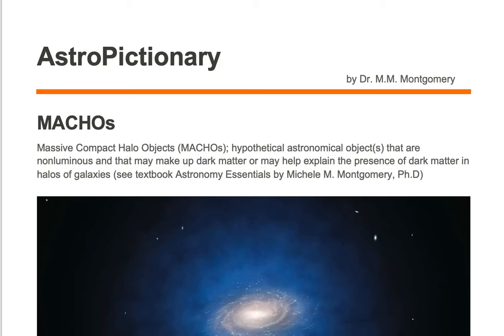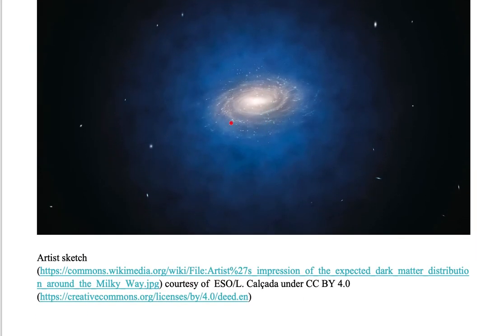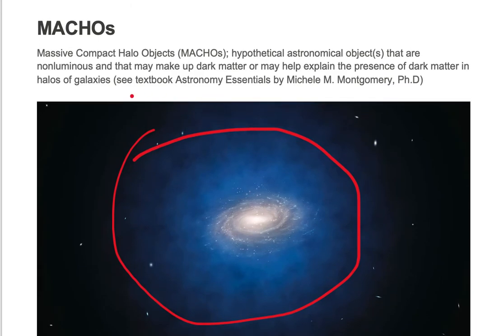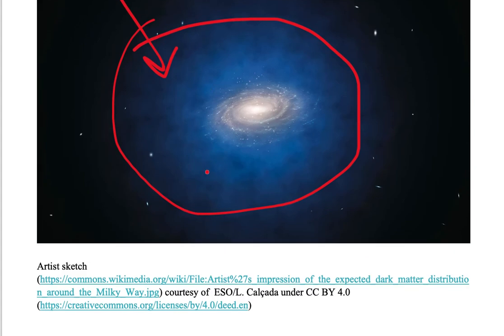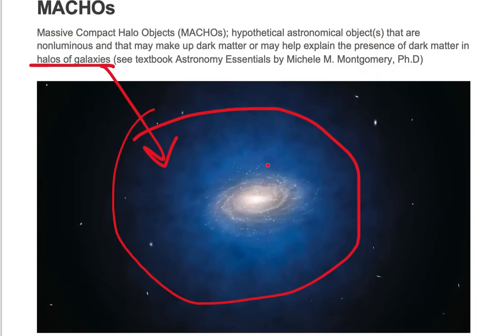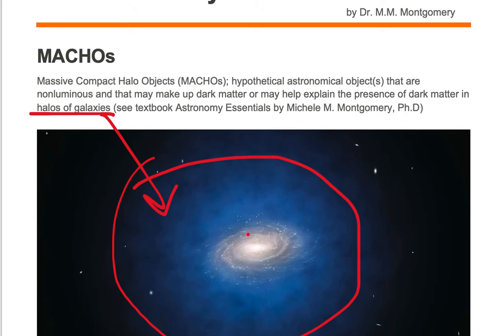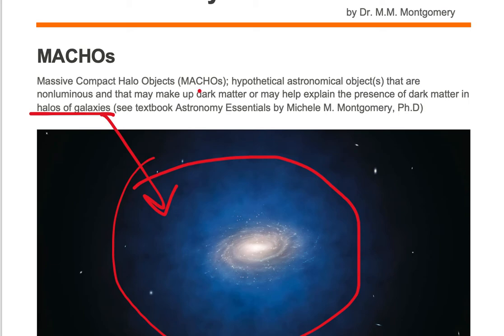Massive Compact Halo Objects (MACHOs)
AstroPictionary;
Astronomy Vocabulary